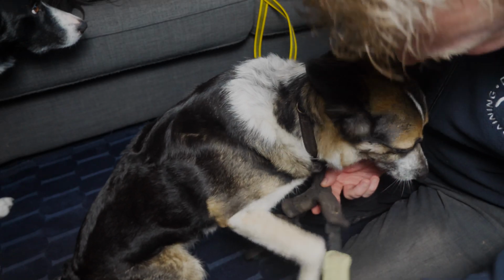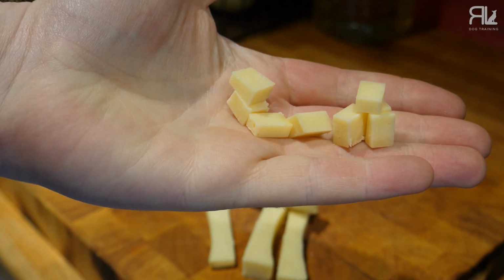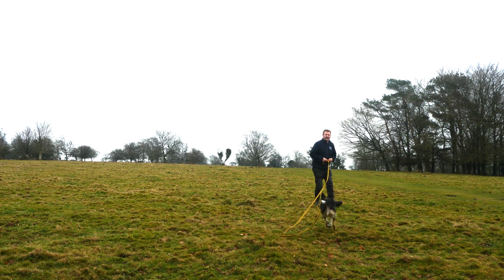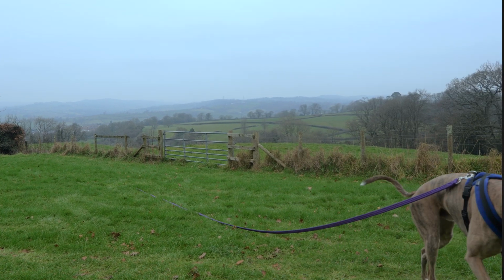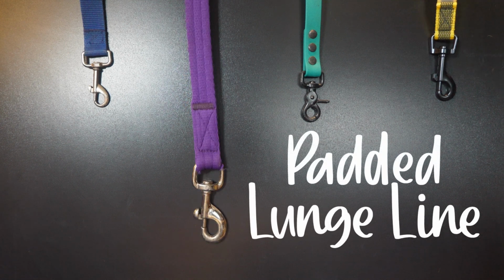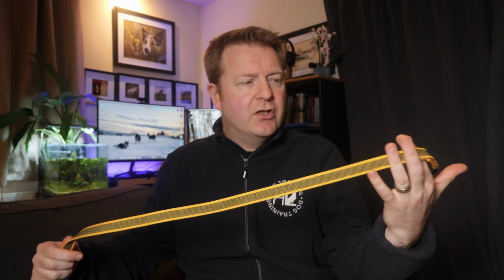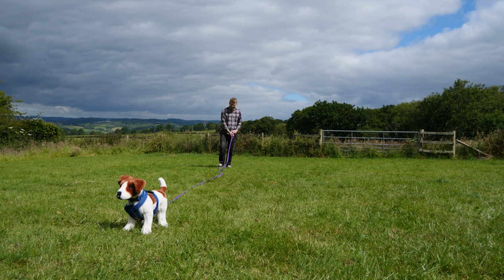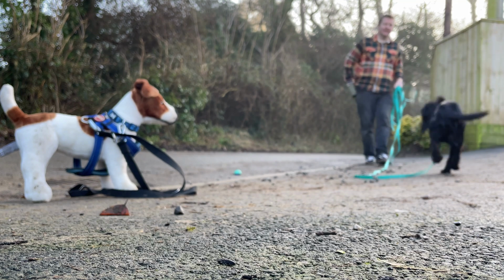The Ultimate Guide to Dog Recall (Come When Called) Training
Does your dog struggle with recall in certain environments or around distractions? This video is your step-by-step guide to mastering recall using a long line! 🐾 Whether you're starting from scratch or looking to strengthen your dog's response, we've got you covered. Learn how to:

Use a long line correctly for recall training.
Build success step-by-step with games and rewards.
Choose the best long line for your dog's needs.
Troubleshoot common recall training issues.
Start enjoying safe, off-leash-like freedom while keeping control in any situation. Make recall fun, effective, and reliable with positive reinforcement!